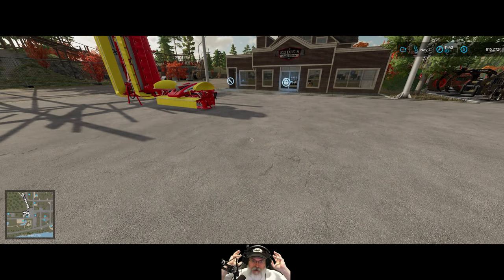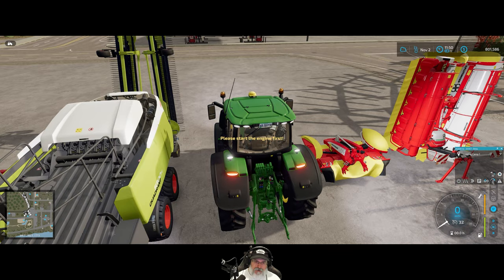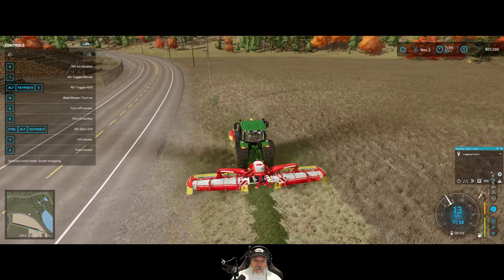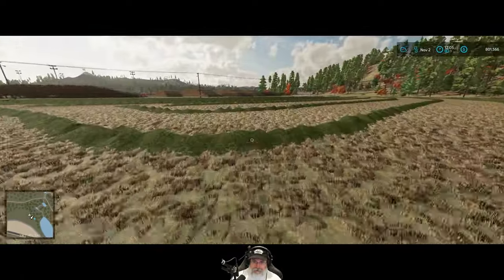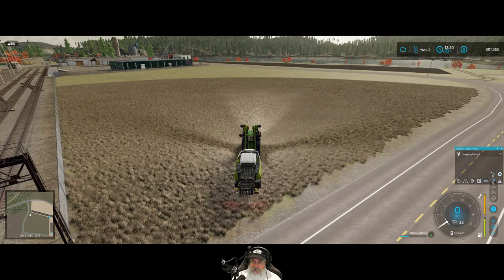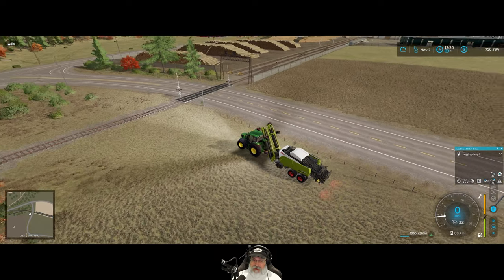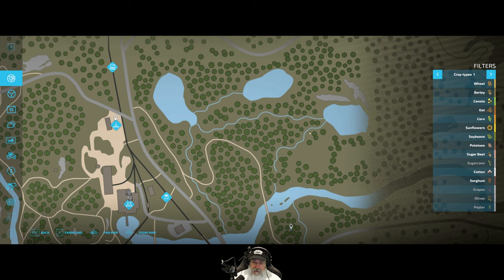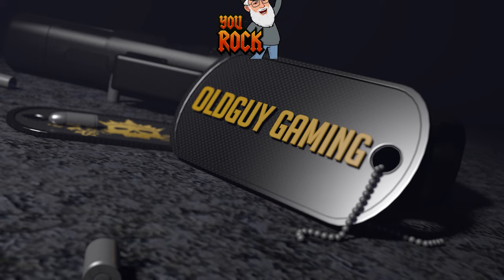Farming Simulator 22 Silverrun Forest | E23 More Than I Had Planned!